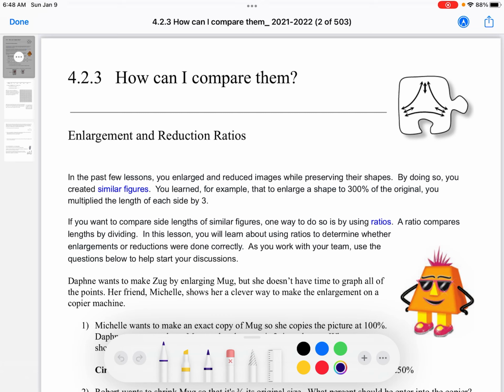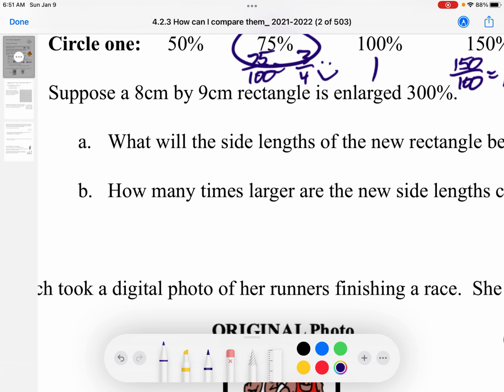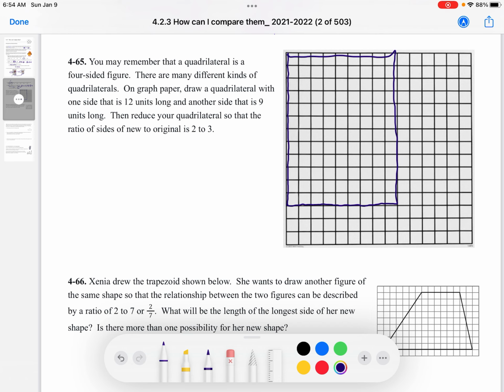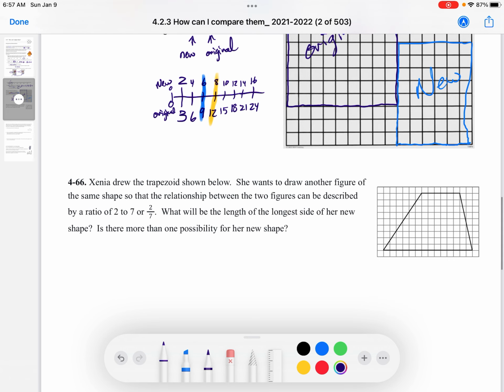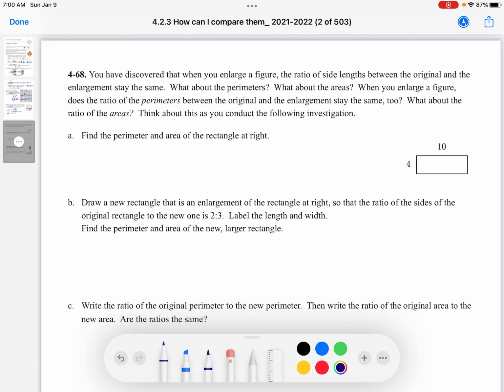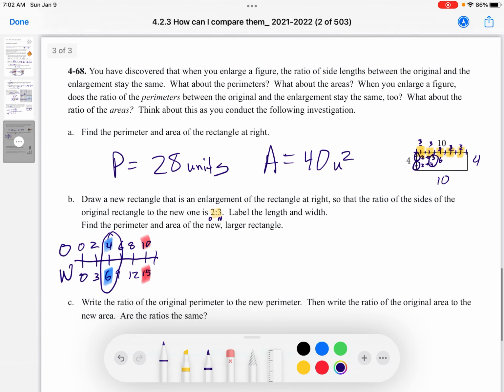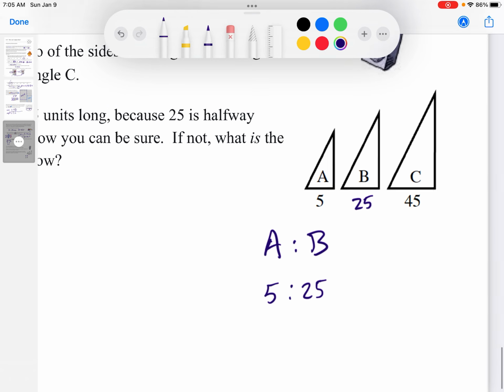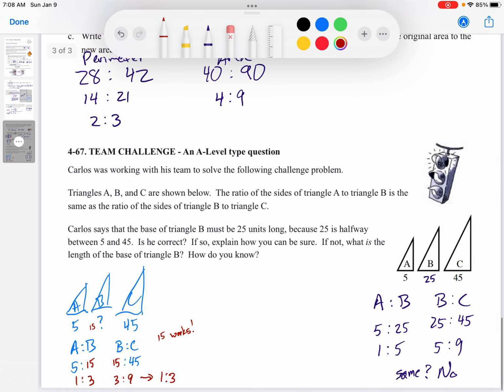4 2 3 Enlargment and Reduction Ratios